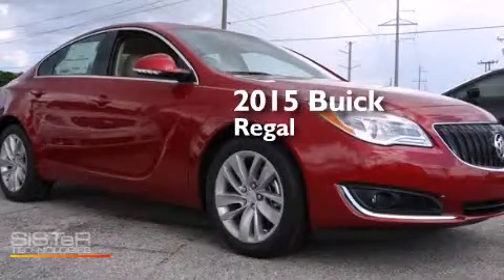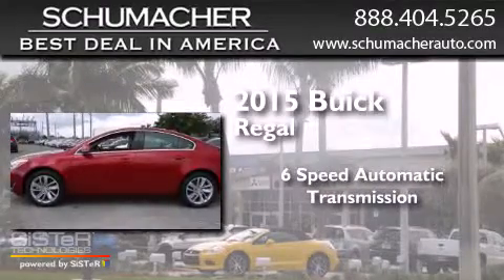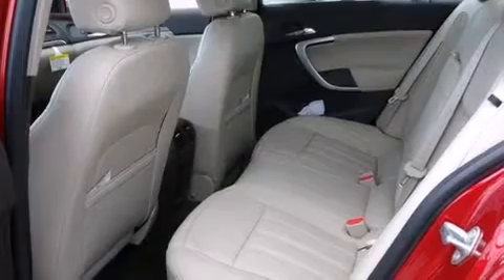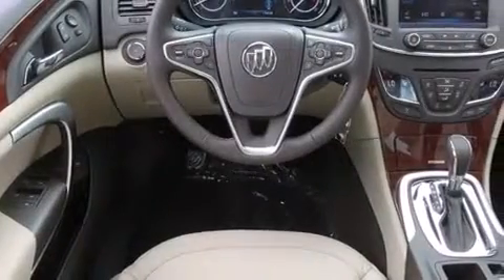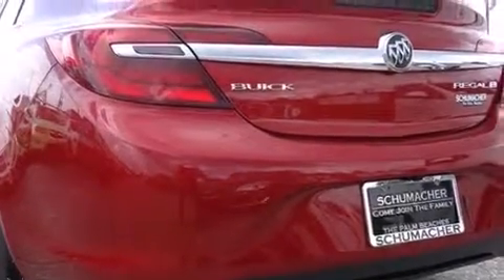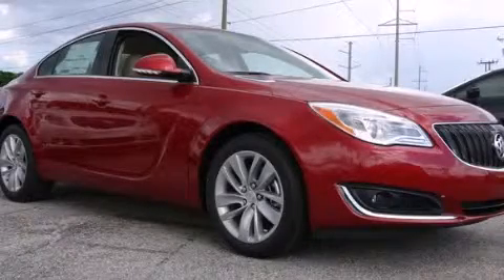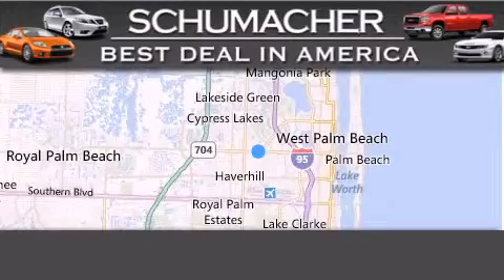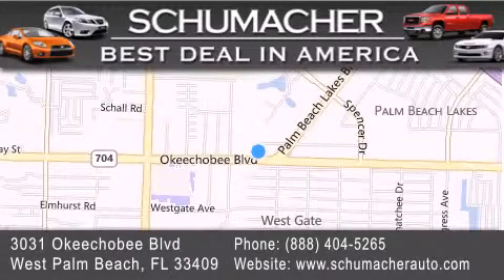2015 Buick Regal Boca Raton FL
We have been honored to serve the West Palm Beach FL area , we promise that your experience at our dealership will exceed your expectations ! Year : 2015 Make : Buick Model : Regal Engine : 2.0L 4 cyls Trans . : Automatic 6-Speed Exterior : Crystal Red Miles : 10 Interior : Cashmere Stock : B015043 Schumacher Auto Group 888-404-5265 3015 Exchange Court West Palm Beach , FL 33409